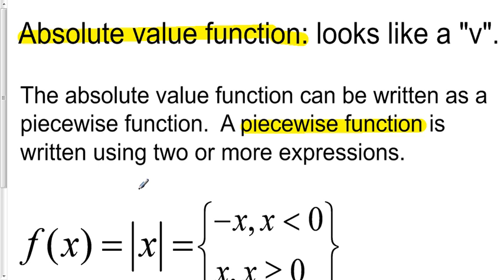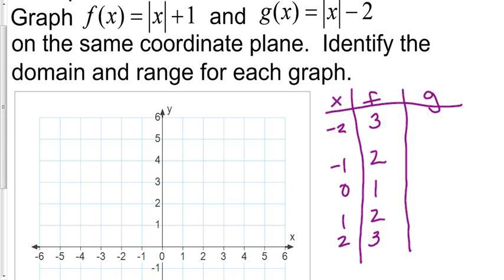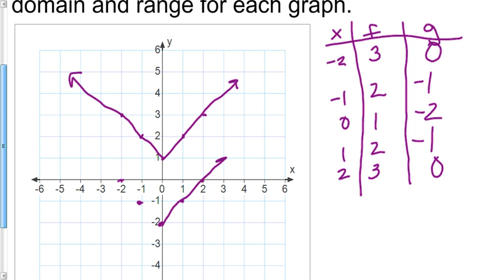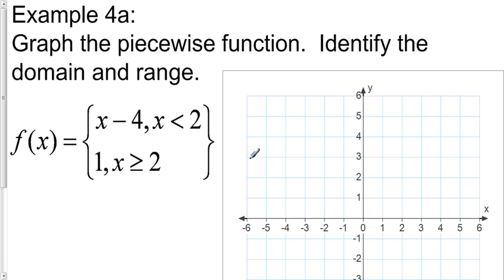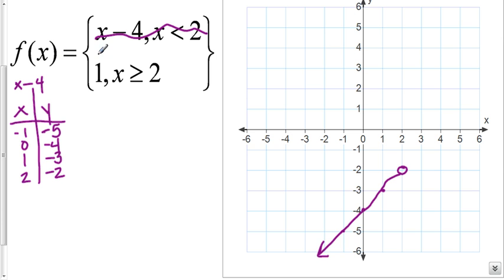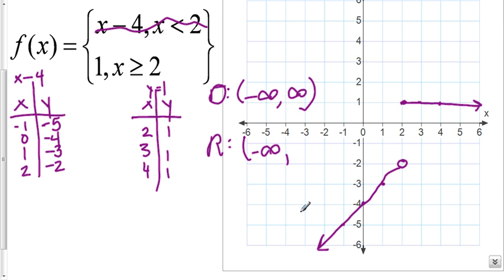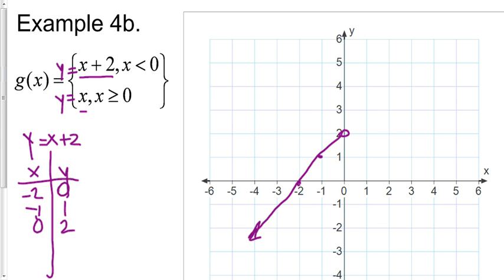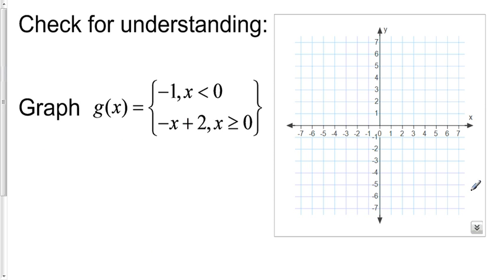Lesson 2-6, part 2, absolute value and piecewise functions